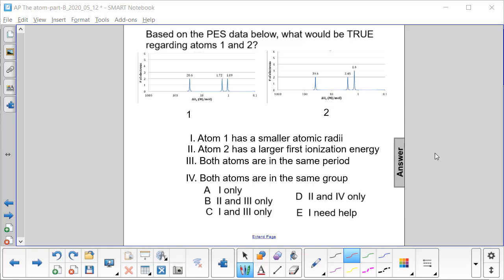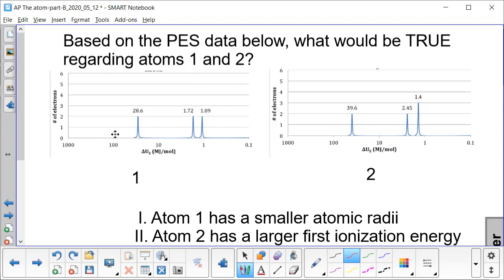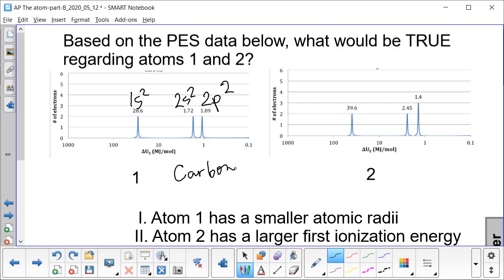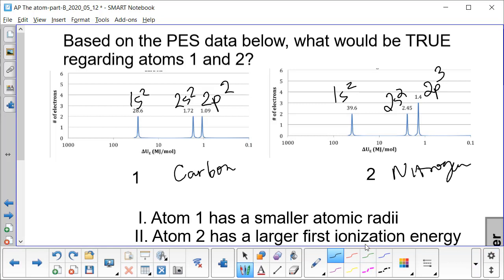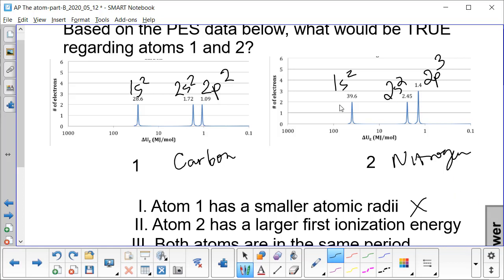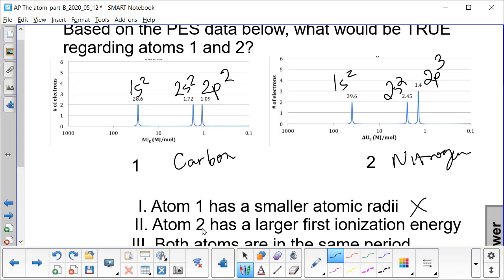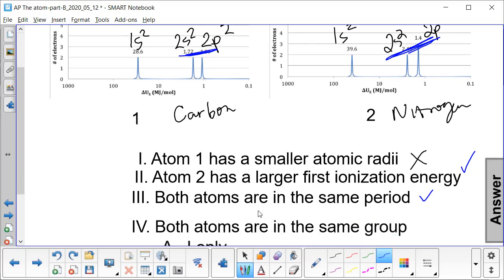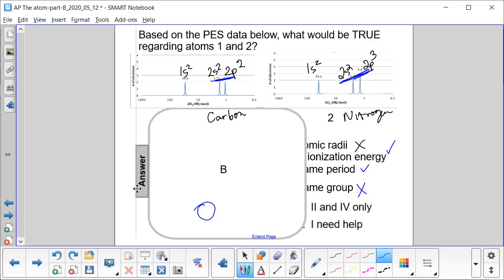The Atom Part B FA 44